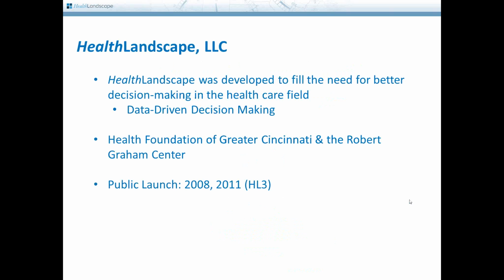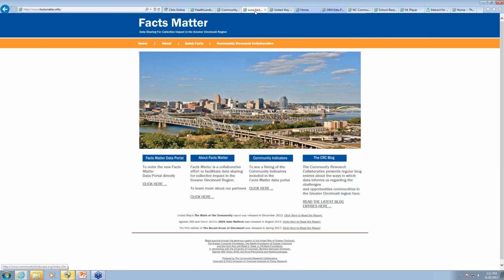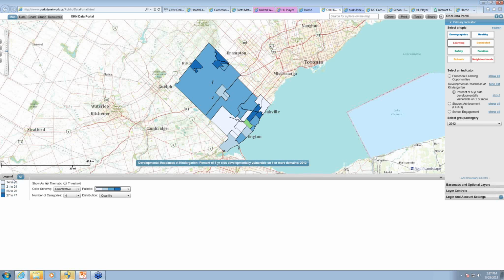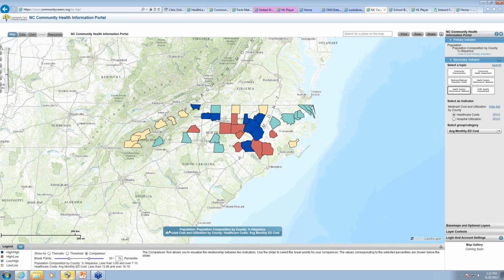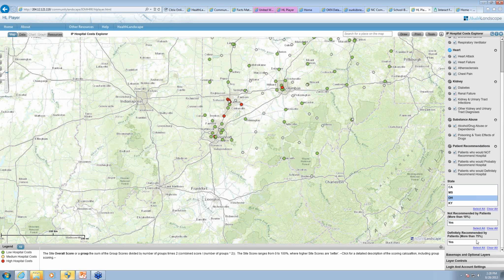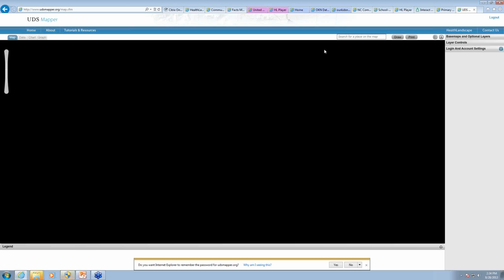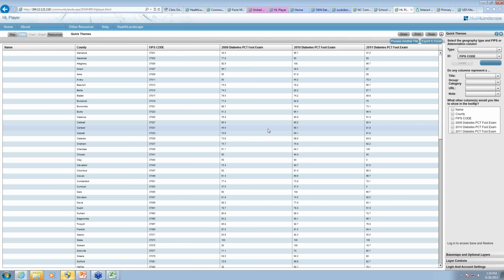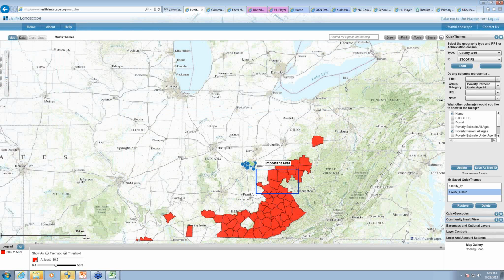Visualizing Data with HealthLandscape Webinar 130828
This webinar showcases multiple HealthLandscape tools, including the HealthLandscape platform, the Community Data Portal, the Site Performance Explorer, the Community Asset Explorer, and the Location Explorer. Used alone or in combination, these tools make data usable and accessible to anyone interested in health or community data.